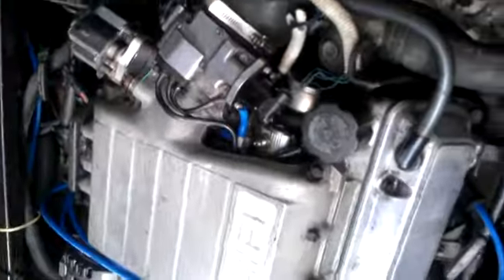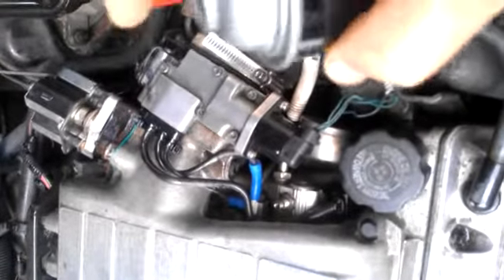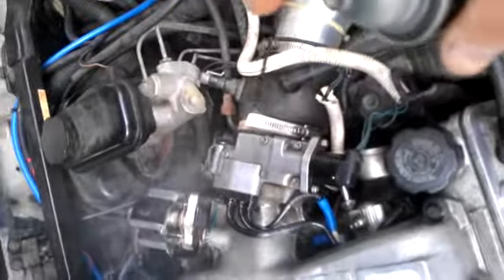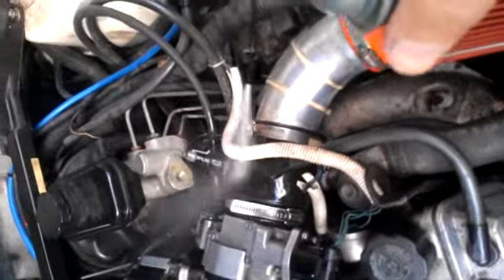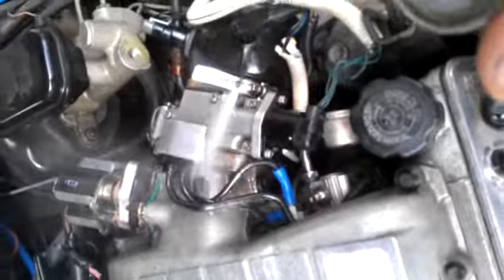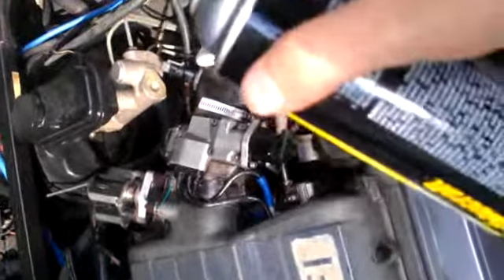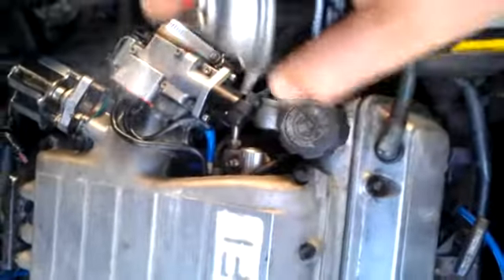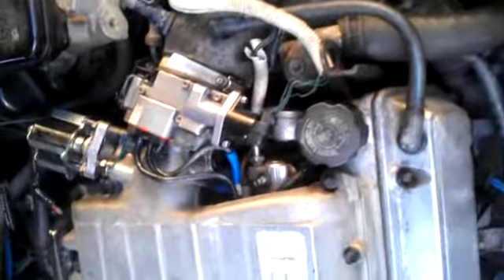Chevrolet Beretta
Trying to fix 90 Beretta idle.  It's a very rough idle.

**EDIT**
The problem turns out to be a bad intake manifold gasket I had installed a few years ago.  Fixed now.